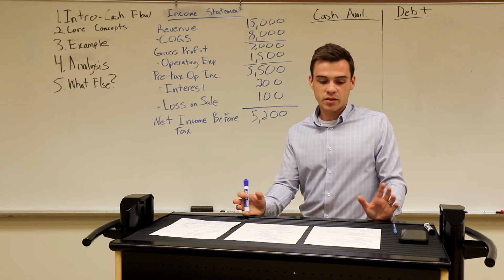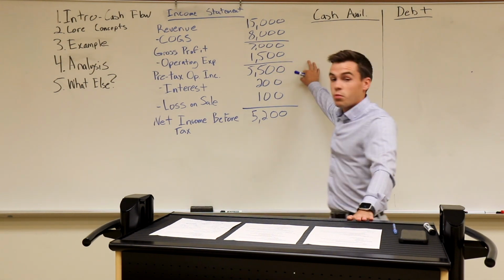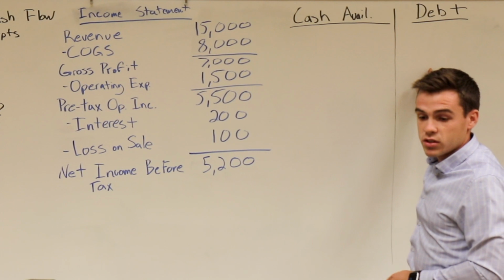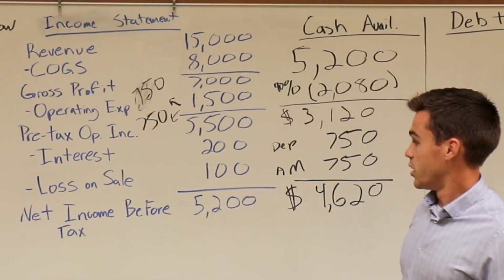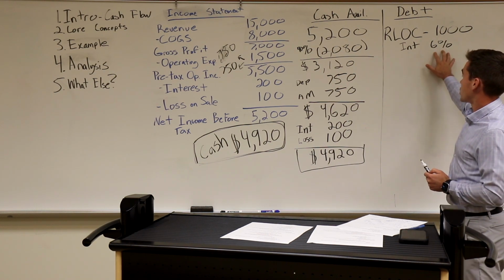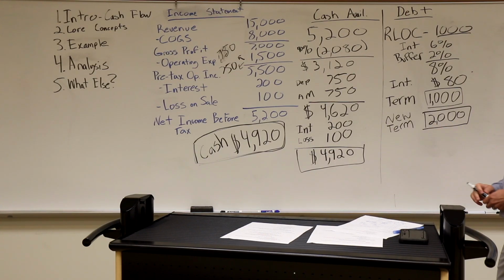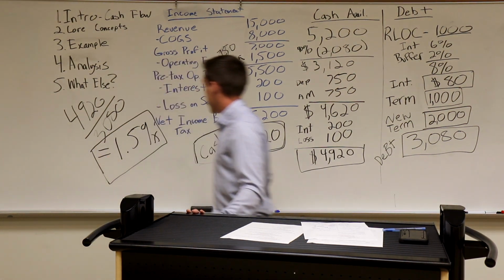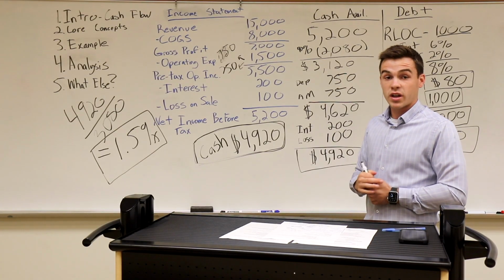Cash Flow - The Ability to Repay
Ben Ribbe discusses cash flow and walks through an analysis.